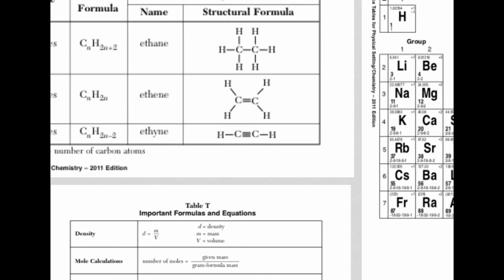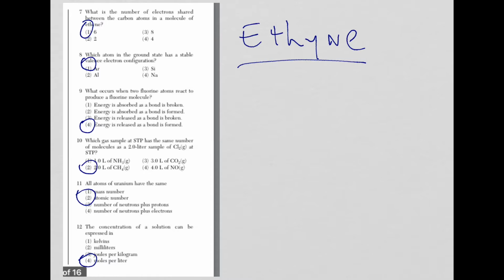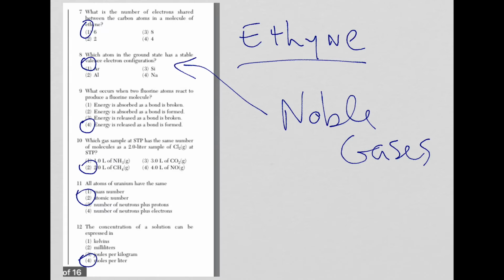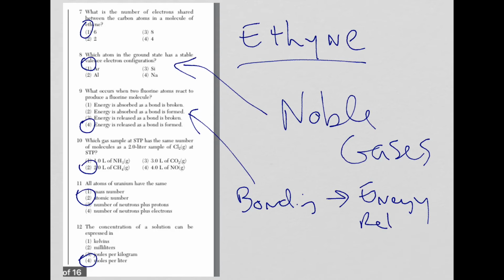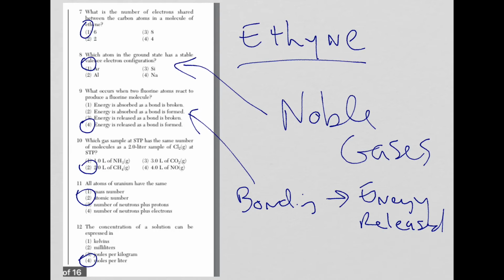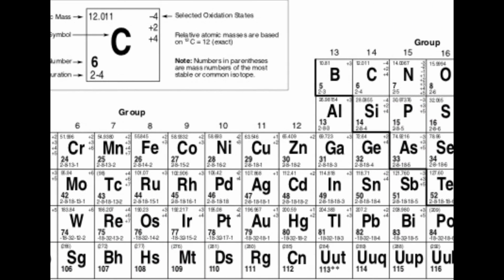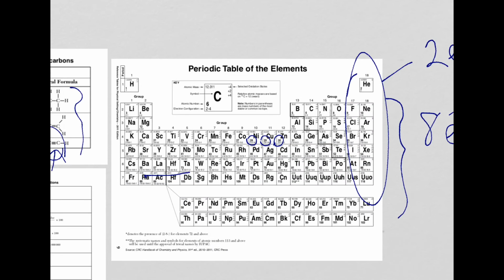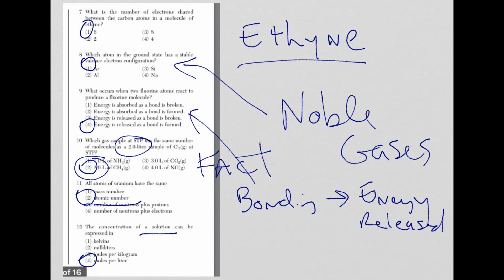Chem Regents June 2015 Q7 12